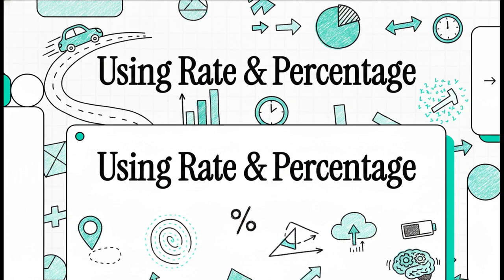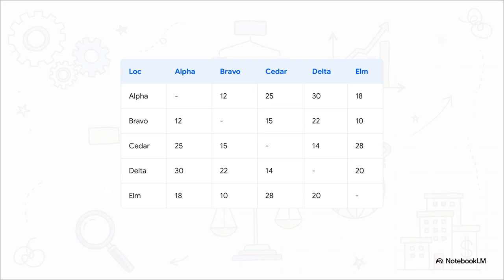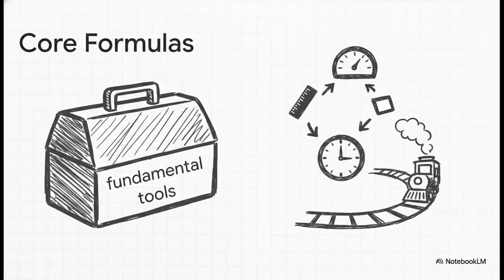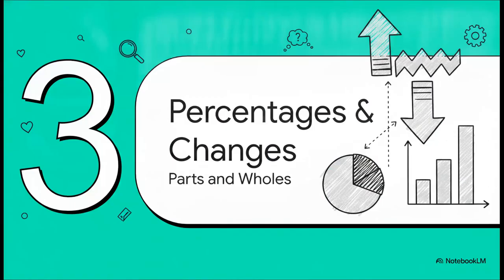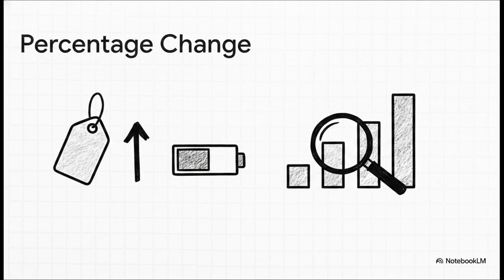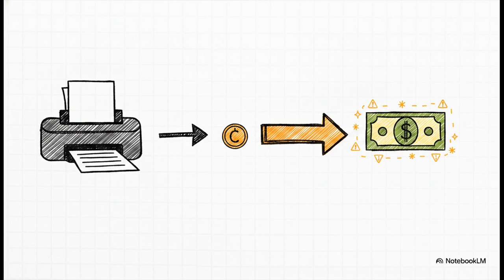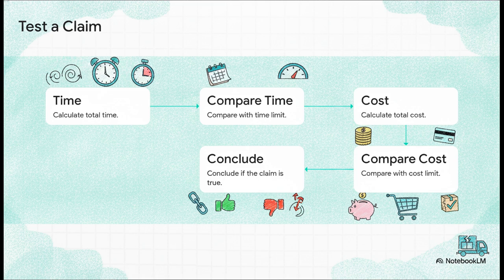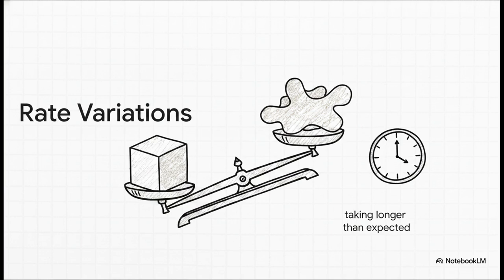Using Rate and Percentage